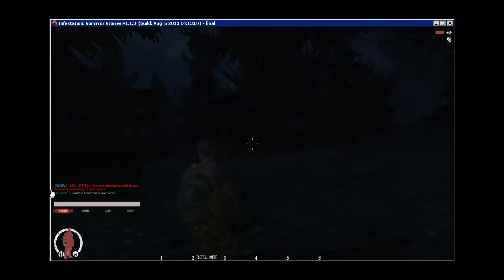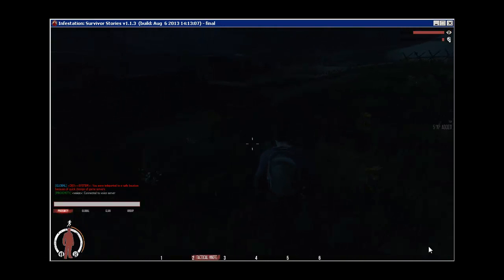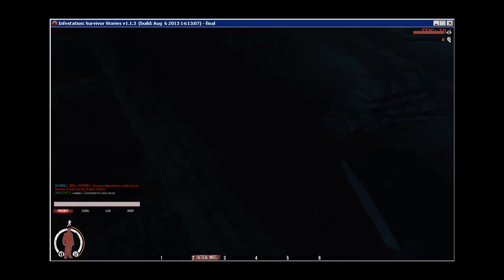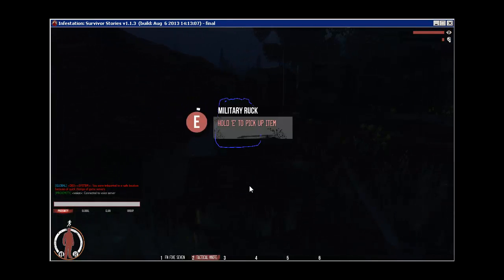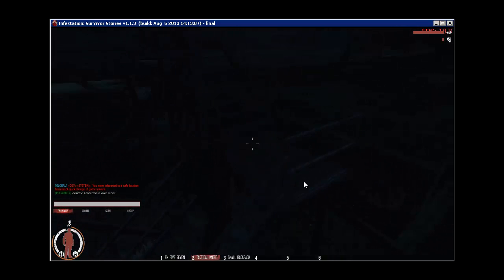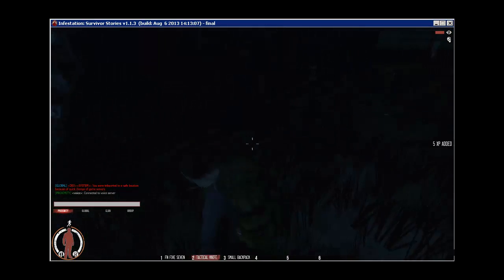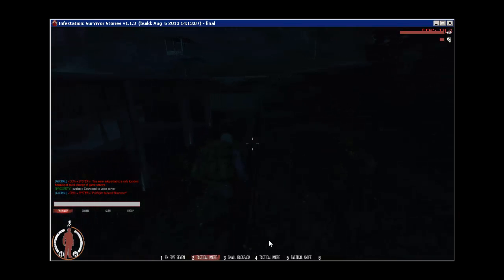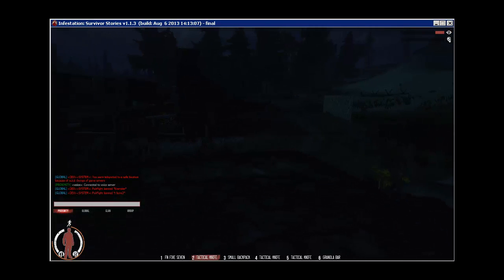Infestation: Survivor Stories Camp Splinter Loot Guide 8-10-13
ULTIMATE GUIDE FOR LOOTING AND SAFETY PRECAUTIONS